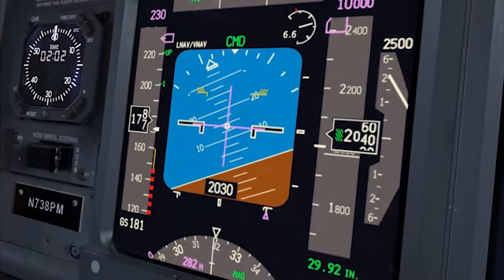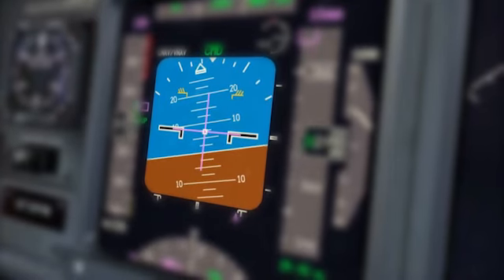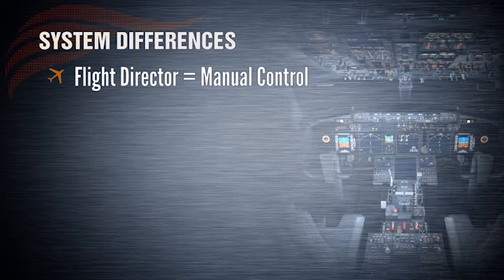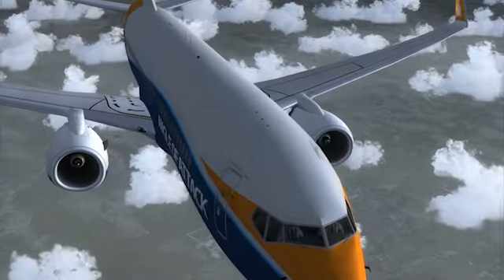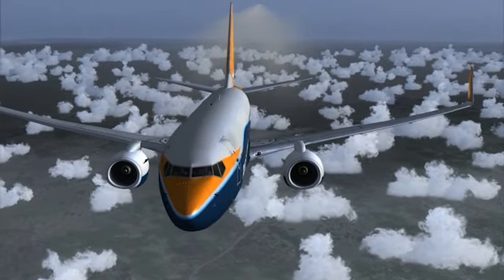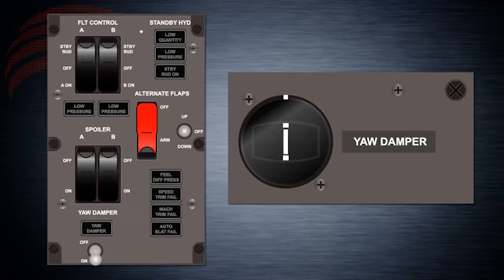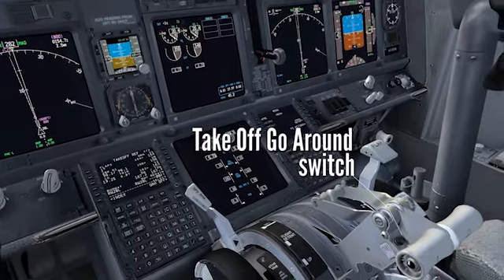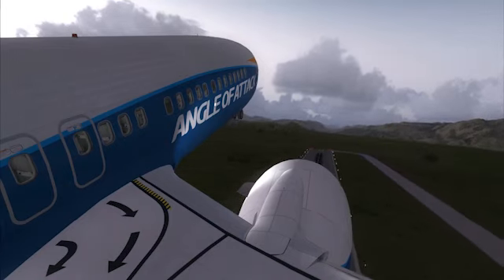19 AUTOFLIGHT MOBILE